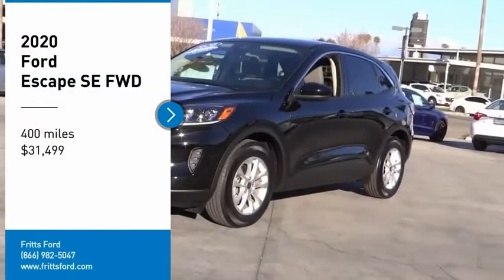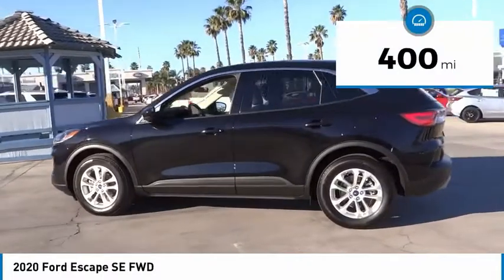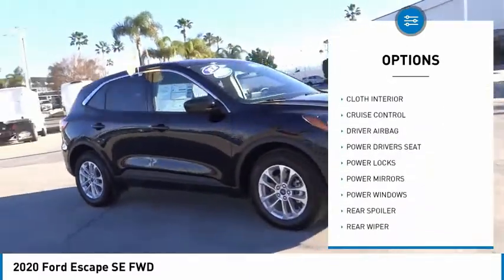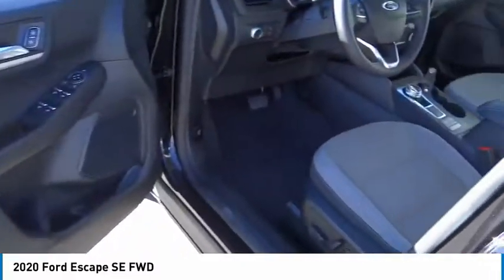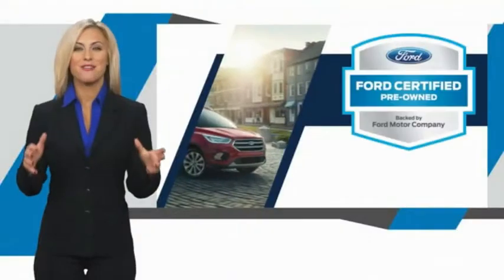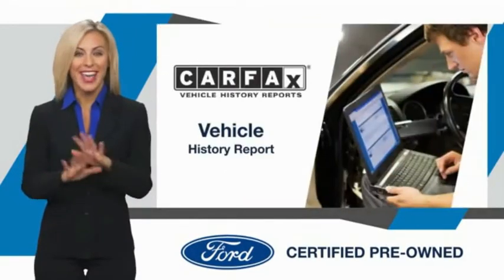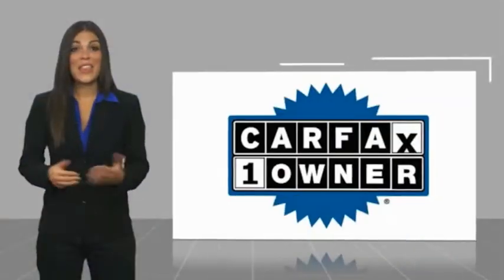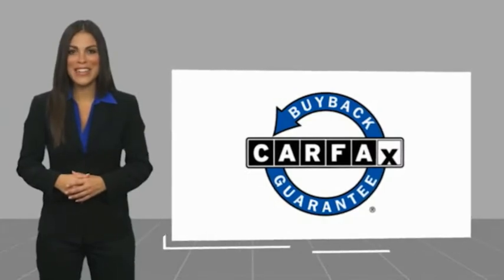2020 Ford Escape RIVERSIDE,TEMECULA,SAN BERNARDINO,MORENO VALLEY,FONTANA 555009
2020 Ford Escape SE FWD

Fritts Ford
8000 Auto Drive

FRITTS FORD, PROUDLY SERVING RIVERSIDE, TEMECULA, SAN BERNARDINO, MORENO VALLEY, FONTANA, AND SURROUNDING CALIFORNIA LOCATIONS. THIS AGATE BLACK METALLIC 2020 Ford ESCAPE IS EQUIPPED WITH A ENGINE; 1.5L ECOBOOST, AUTOMATIC TRANSMISSION, AND RECEIVES AN ESTIMATED 27 City/33 Hwy MPG. 2020 Ford ESCAPE SE FWD Ready to take home today!. Certified. Clean CARFAX. CARFAX One-Owner. Black FWD 8-Speed Automatic 1.5L EcoBoost 27/33 City/Highway MPG 27/33 City/Highway MPG Odometer is 13529 miles below market average! Ford Gold Certified Details: * and 22,000 FordPass Rewards Points to use toward first two maintenance visits * Warranty Deductible: $100 * 172 Point Inspection * Transferable Warranty * Powertrain Limited Warranty: 84 Month/100,000 Mile (whichever comes first) from original in-service date * Limited Warranty: 12 Month/12,000 Mile (whichever comes first) after new car warranty expires or from certified purchase date * Vehicle History * Roadside Assistance Call Internet for the best price at . Fritts Ford, New & Used Ford Dealer Serving Riverside, Corona, San Bernardino, Moreno Valley and Fontana, Invites You to Become a Ford Savant. People wishing to upgrade to a new 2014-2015 Ford Fusion, Focus, F-150, Explorer or Escape are invited to visit our showroom and take a test drive today. When it comes to our pre-owned car inventory at Fritts Ford, we go the extra mile in making sure that each and every model that gets slated for sale undergoes a thorough inspection first. Stock #: 555009 | VIN: 1FMCU0G61LUB05845 | 2020 Ford Escape SE FWD Fritts Ford